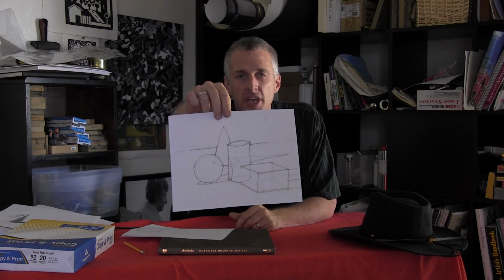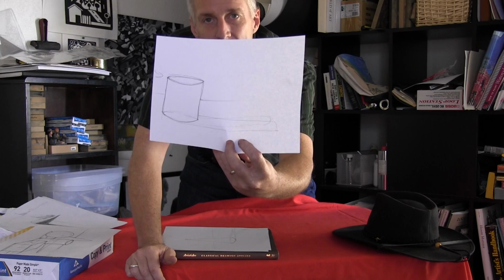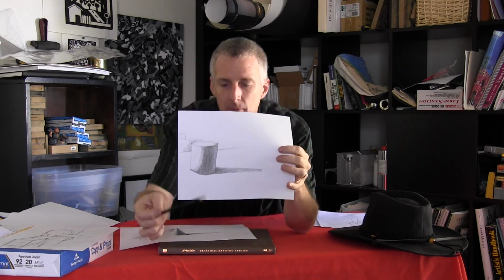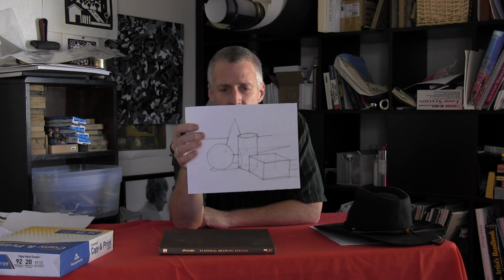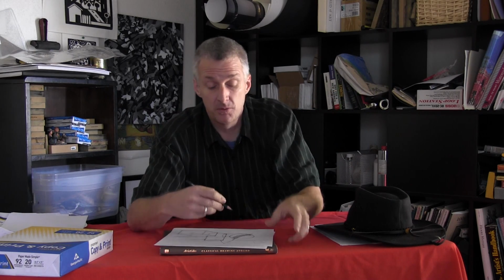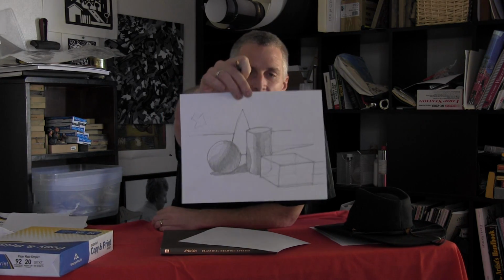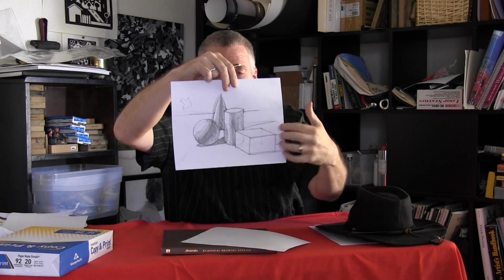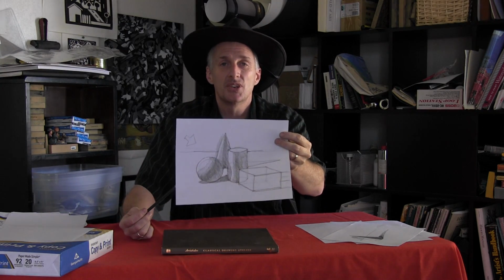Art instruction for children. Value showing form (shadows). Value lesson part 3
Art instruction for children. Value showing form (shadows). Value lesson part 2. Here I show how to make a cone, cylinder, and cube together with the sphere (which was covered in part 2) and put them together into a still life drawing. I address core of the shadow reflected light, highlight, and cast shadow as well as composition ideas and edges and lines. This is part 3 of a three part series. PLEASE WATCH PARTS ONE AND TWO FIRST.